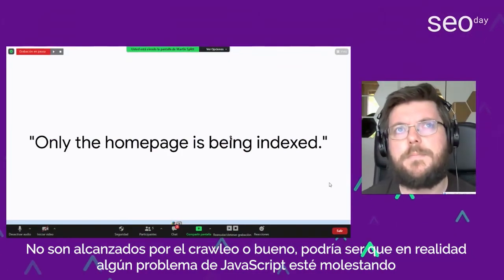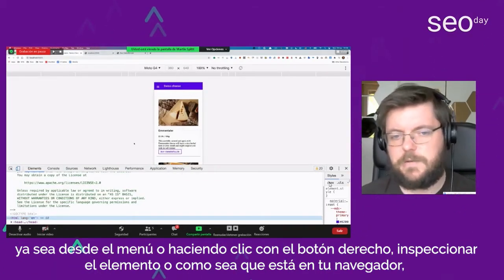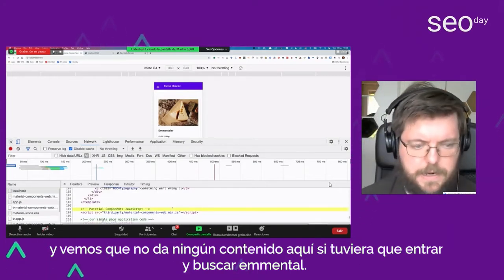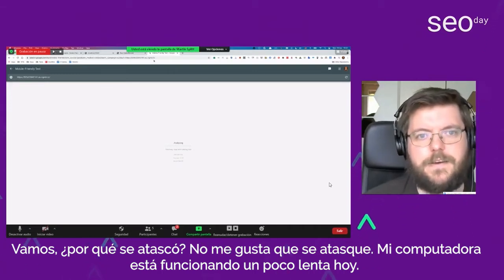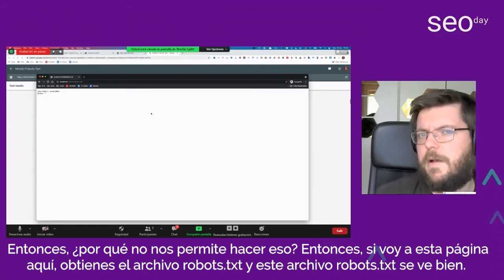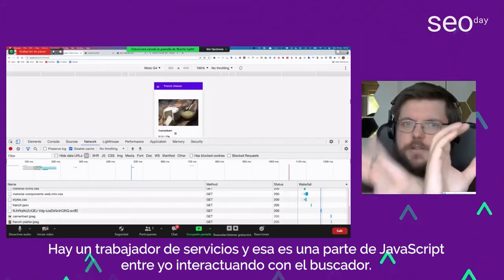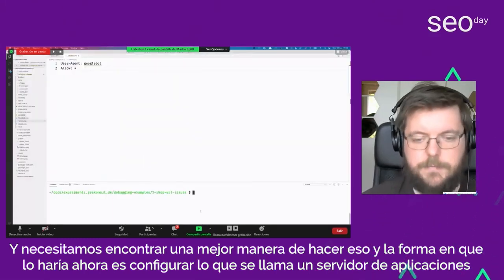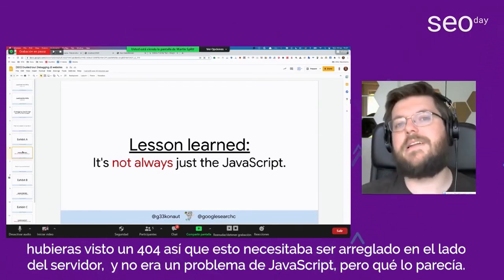Martin Splitt | Google - JavaScript: ¿Por qué indexa solo la homepage de mi web?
Martin Splitt, Developer Advocate en Google, analiza en tiempo real una página web para identificar si los contenidos del sitio no indexan a causa de JavaScript. Mirá lo que descrubrió!